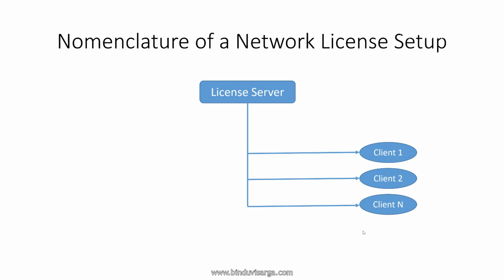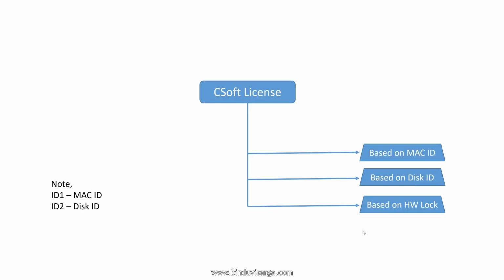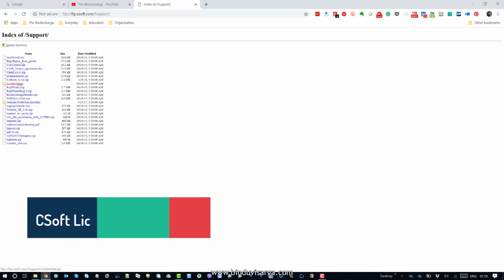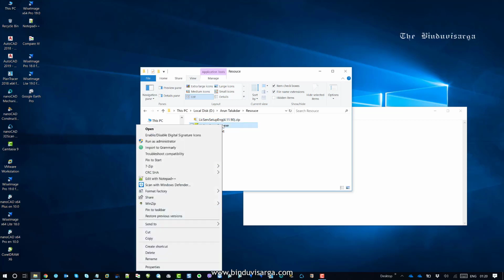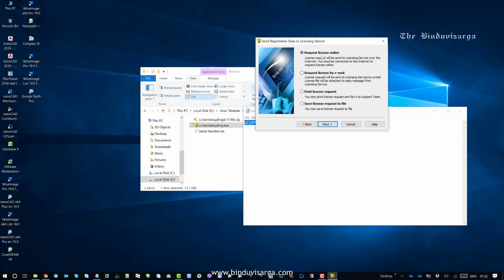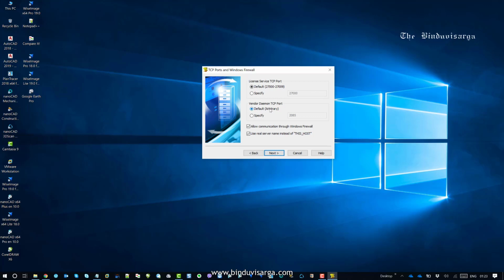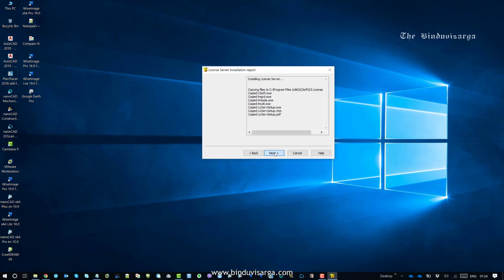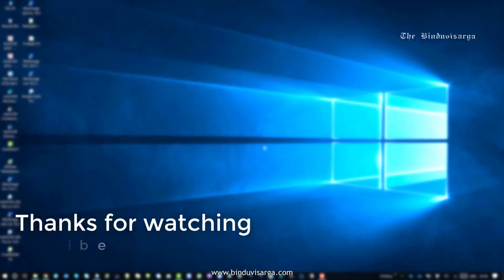How to Setup CSoft License Server